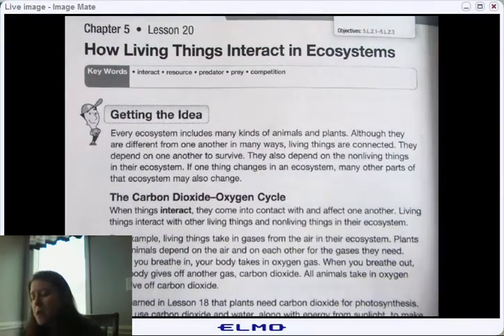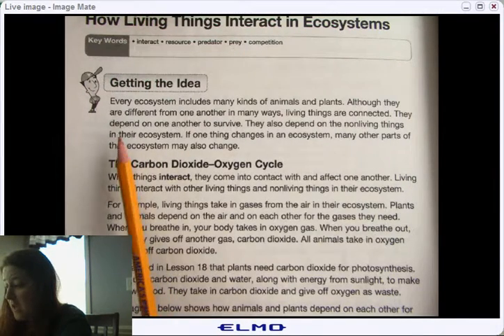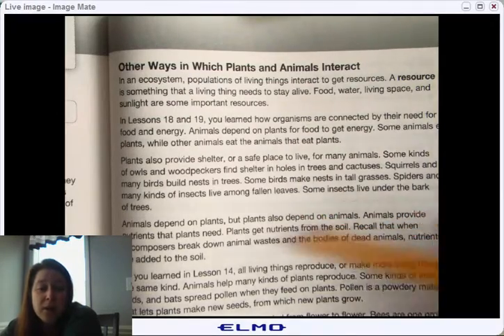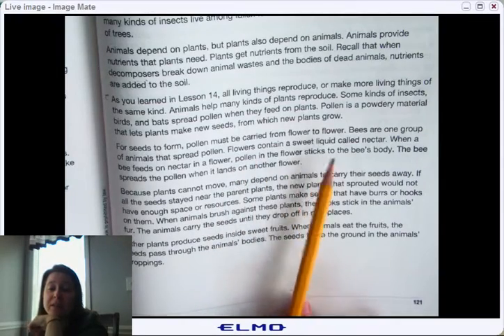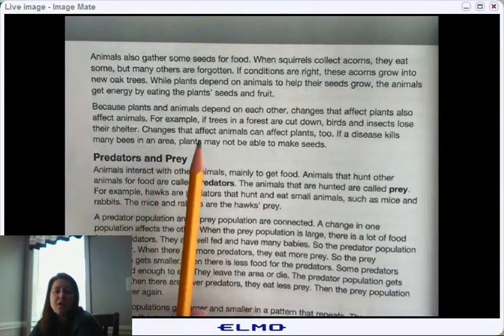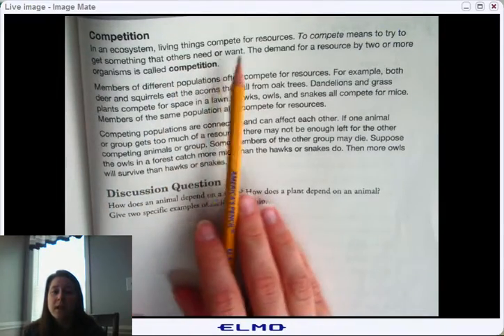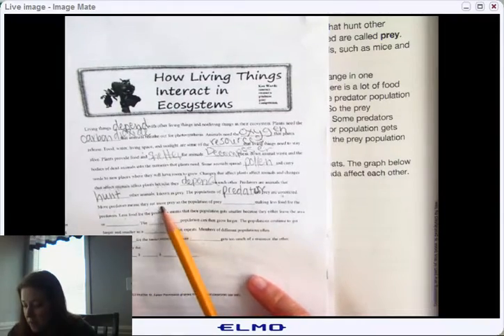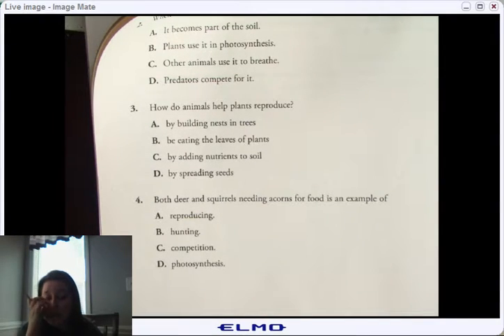How Living Things Interact with Ecosystems Week 7